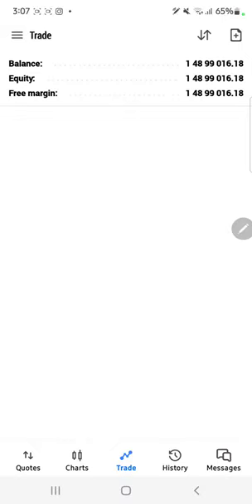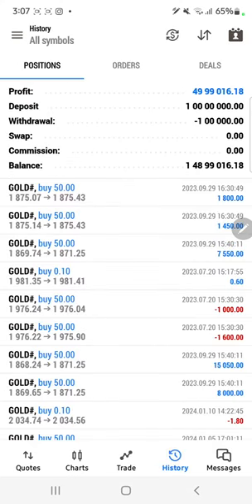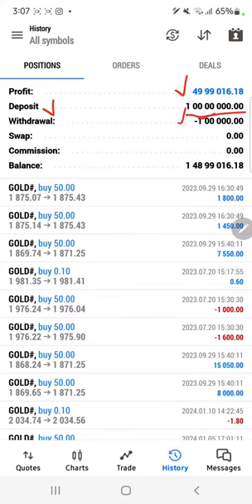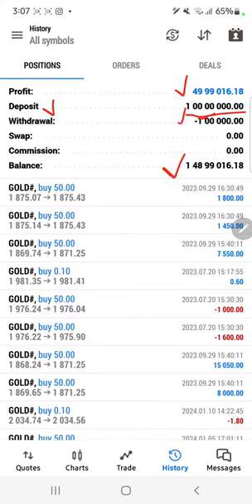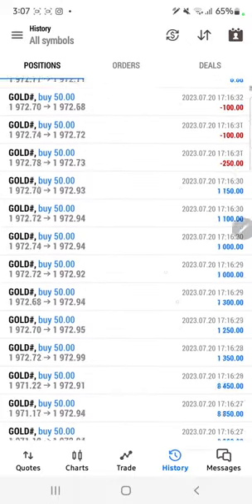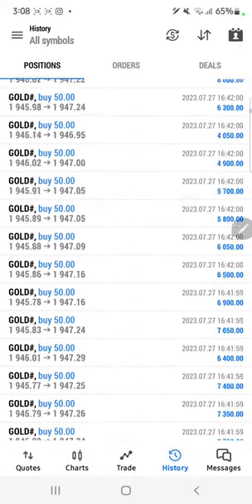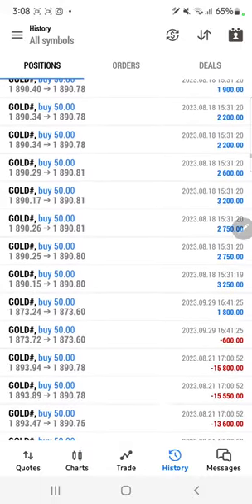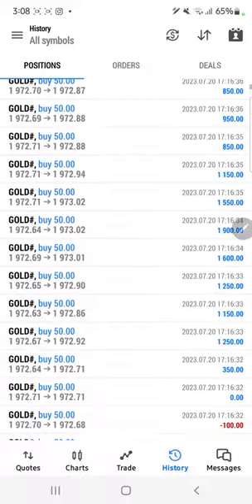50% ROI with XAUUSD Forex trading strategy on $10Million Trading account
Check this complete video to verify how we have only traded XAUUSD and made 50% Return on $10 million Trading account

» Total Net Profit :- 4999016
» Total Trades :- 2864

Verify the complete details with a statement.